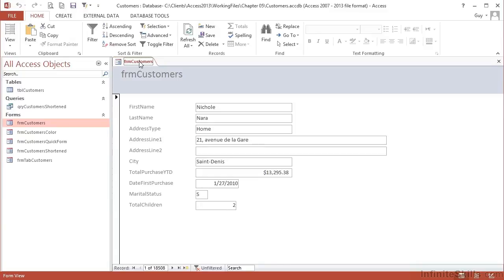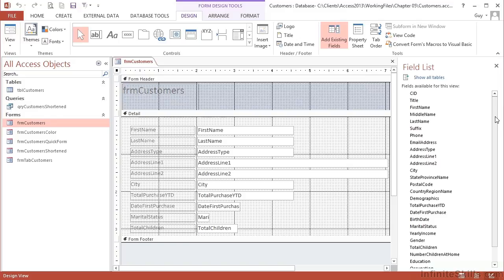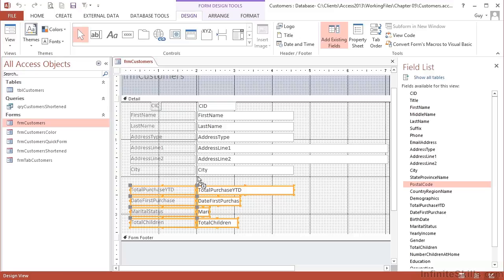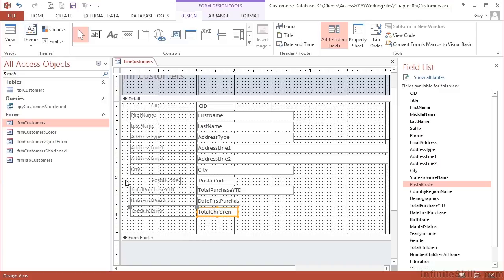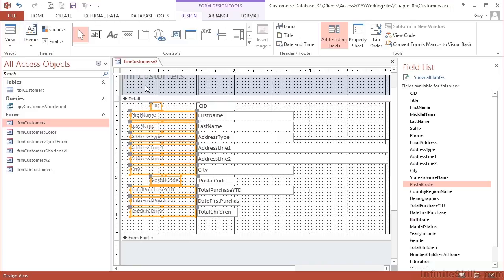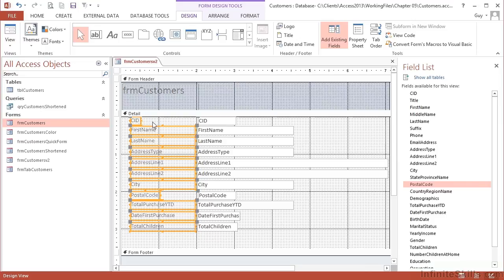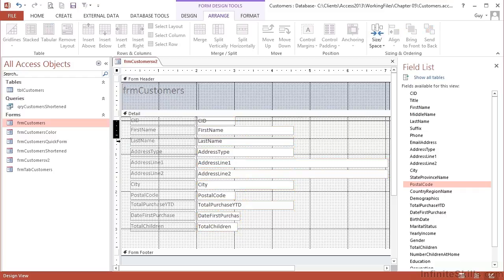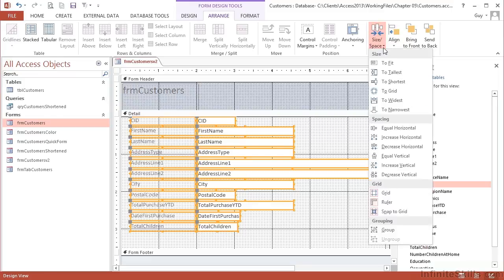0509 access - Chapter 5 part 9